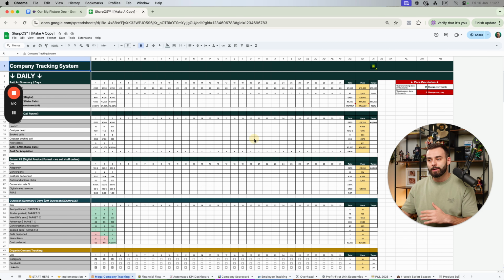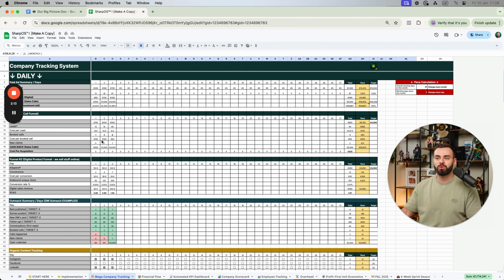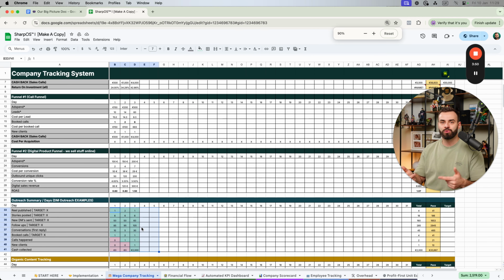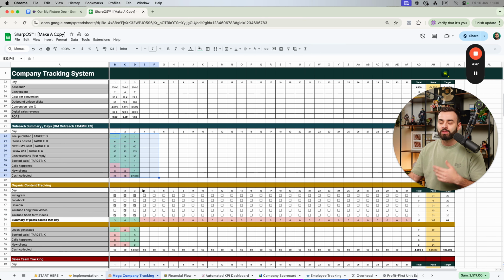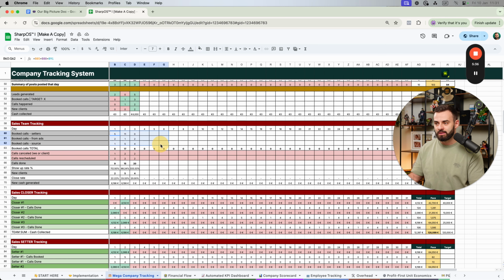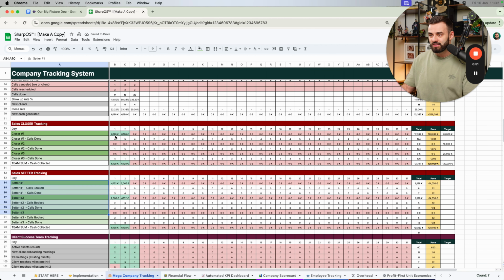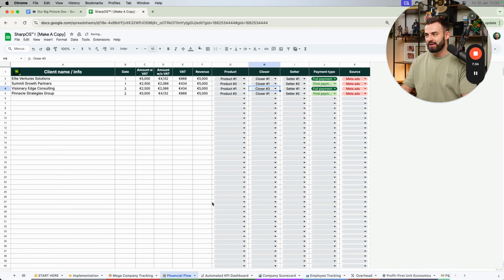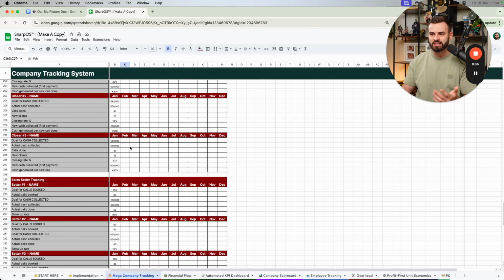The One Sheet That Built My 7-Figure Business (TEMPLATE)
Want to actually grow your business in 2025? I'm revealing my exact tracking system (Sharp OS) that helped 2,000+ business owners scale their companies. This isn't just another "track your metrics" video – I'm showing you the ACTUAL sheet I used to build my 7-figure business. Most entrepreneurs are flying blind with their numbers (I was too), but that stops today. In this video, I break down my complete tracking framework, including how we monitor everything from sales to content performance in one place. If you're tired of not knowing your true business performance and ready to take control, this is your blueprint. Time to stop guessing and start growing with data-driven decisions. Grab the free Sharp OS template below and transform how you run your business.

Chapters:
0:00 The One Sheet That Changed Everything
1:05 Understanding Business Pace & Predictions
2:12 Complete Department Tracking Framework
3:43 Content & Social Media Performance System
5:17 Sales Team & Revenue Tracking
6:51 Client Success Metrics That Matter
8:18 Implementation Guide & Next Steps

Who is Niks Jansons?

I'm a business enthusiast who has generated over €3,900,000 in revenue and invested more than €150,000 in personal development and business mentorships. With five years of experience, I've built a proven track record of helping 2,100+ businesses.

Currently, I'm the founder of Sharpify, a company dedicated to helping entrepreneurs scale their service-based businesses. My mission is to guide entrepreneurs through critical growth stages - from launching their first profitable venture to accelerating their earnings and building sustainable, high-impact businesses.

Niks.

P.S. I have a cool family, passionate about business, dirt bikes, golf, cigars, and MMA.